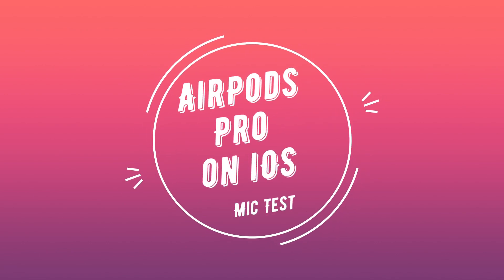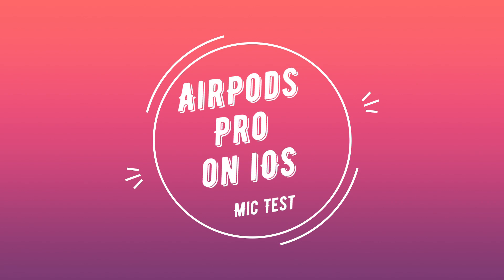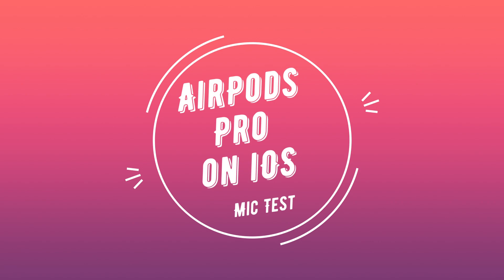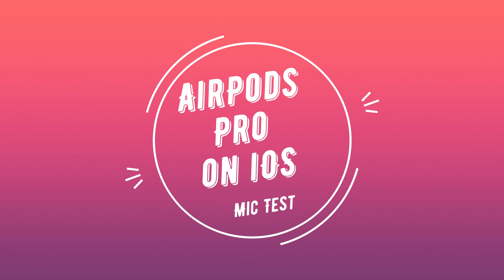AirPods Pro Mic Test on iOS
A short...ish test to see how clearly you can hear on the AirPods Pro microphones. This was recorded using an iPad Air 2.

for loaning me the AirPods Pros :)